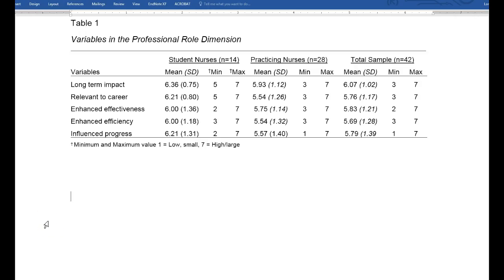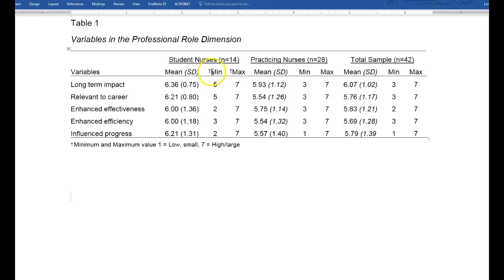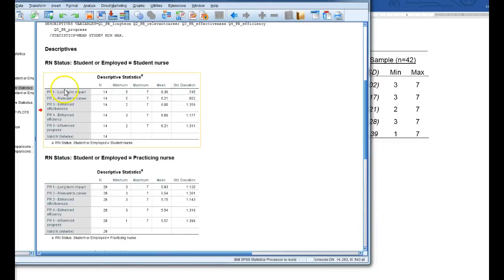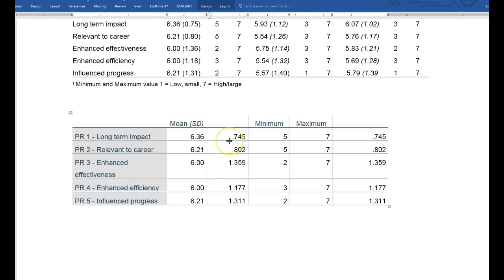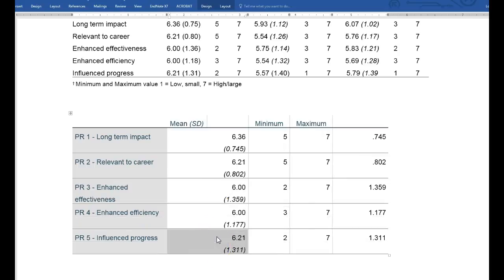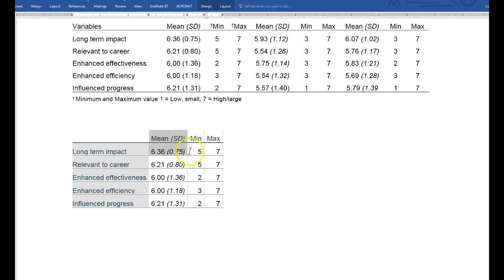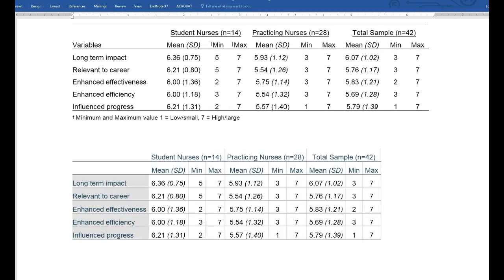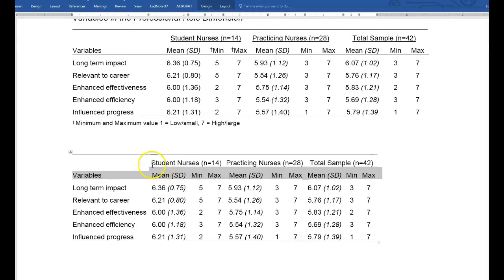Transforming SPSS table to APA Table in Word